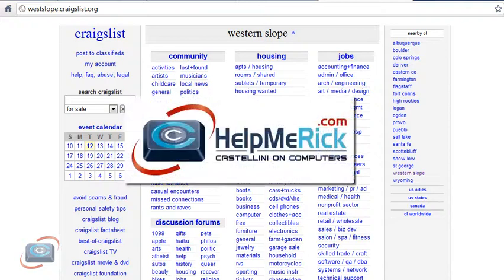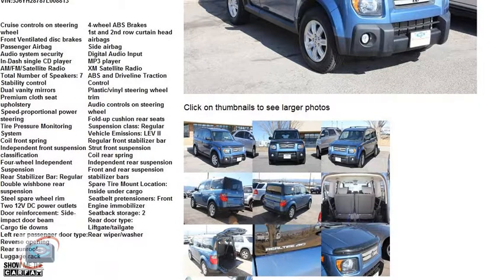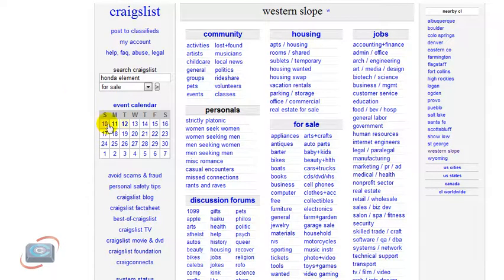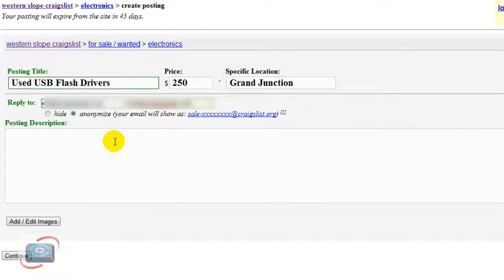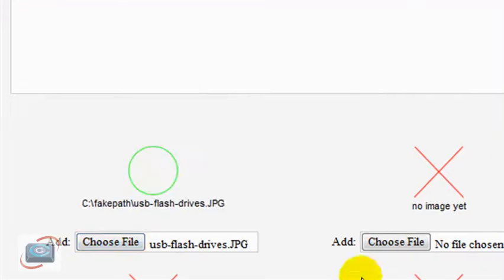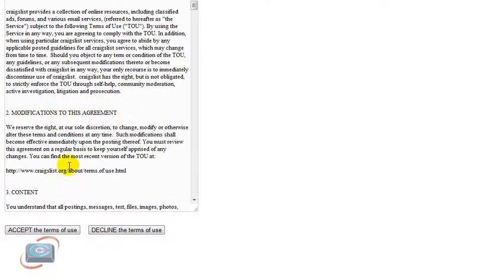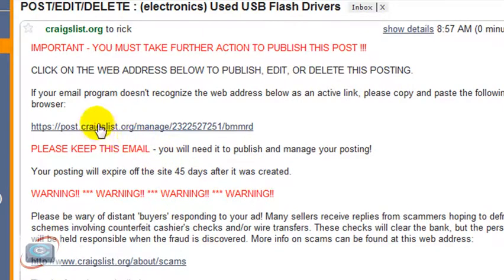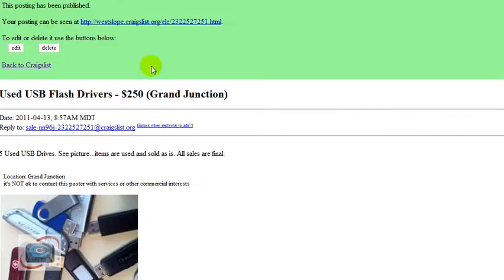A beginners guide to craigslist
I have a complete written tip to accompany this video